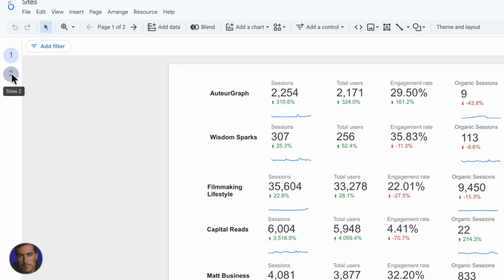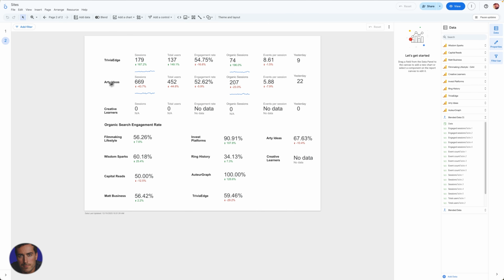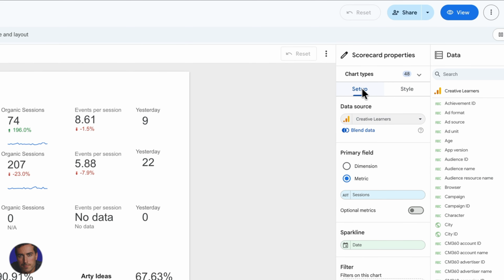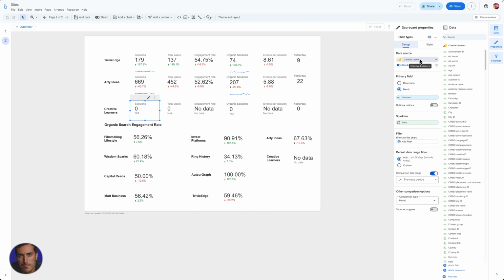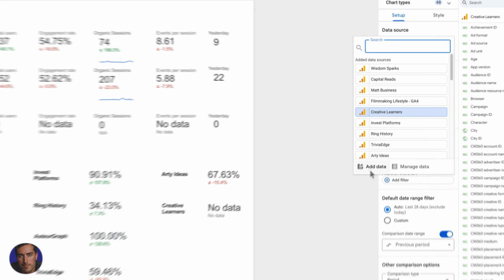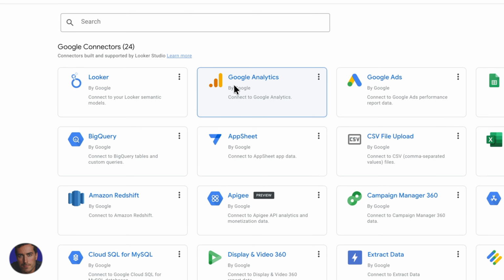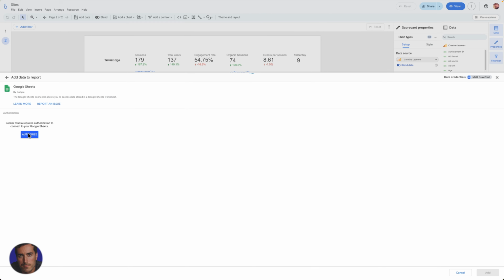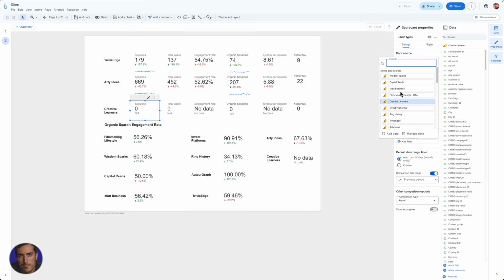How To Change a Data Source in Looker Studio (FAST Way)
Learn how to change a data source in Looker Studio with this easy guide. This video walks you through the steps to switch and add data sources seamlessly.

Timestamps:
0:00 - Introduction
0:25 - Navigating Looker Studio
0:48 - Changing the Data Source
1:30 - Adding New Data Sources
1:56 - Final Thoughts

I put together a post to go with this video

▬▬▬▬ Links & Resources ▬▬▬▬

▬▬▬▬ Video Transcript ▬▬▬▬

Hey everyone, it's Matt. In this video, I'm going to show you how to change a data source in Looker Studio.

I’m currently in the backend of one of my projects, and I’ll walk you through the steps to make this process straightforward. First, I’m going to switch to page two of my project.

Let’s say I have a scorecard displaying some Google Analytics data, and I want to change the data source for this scorecard. If you're not familiar, a scorecard is a way to visualize metrics on your dashboard.

To change the data source, I start by clicking on the scorecard. By default, you should see the setup options.

If you’re in the style tab, just switch over to the setup tab. Here, you’ll see the current data source, which in my case is labeled as "creative learners" pulling in Google Analytics data.

If I want to change this data source, I simply click on it. This will bring up a list of all the data sources currently available in my account, including any blended data sources I might have created.

From this list, I can select any data source I want to use instead. Additionally, if you want to add a new data source that isn’t already in your account, you can do that too.

You’ll have a variety of options to choose from, like Google Analytics, BigQuery, Microsoft Excel, Google Sheets, and more. Just click on the one you want to use, and follow the prompts to set it up.

For instance, if I choose Google Analytics, I can select a different property, which could be a different website or app. The same applies if I want to connect Google Sheets.

If it’s not already linked, you’ll need to click authorize to allow Google Sheets to communicate with Looker Studio. This step is crucial for pulling in data from your sheets.

So, that’s basically how you change a data source in Looker Studio. Once you’re in the setup tab, it’s pretty easy to switch out or add data sources.